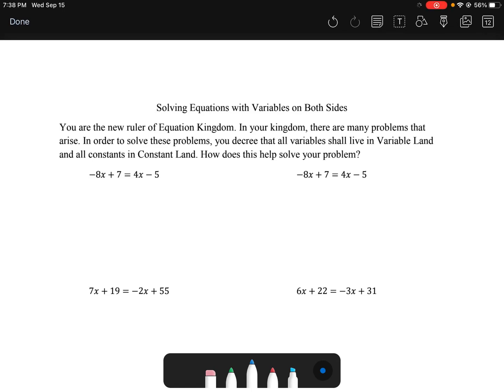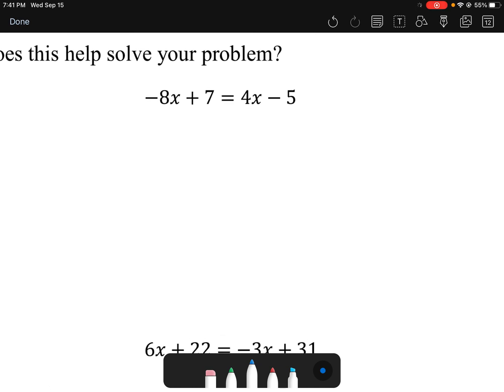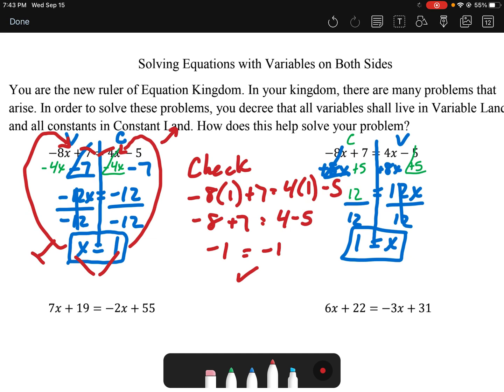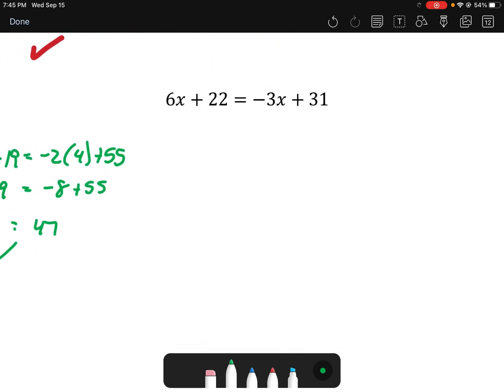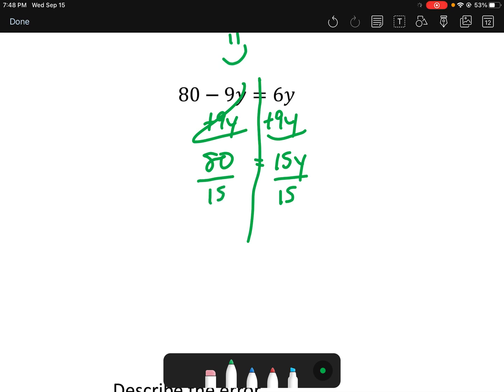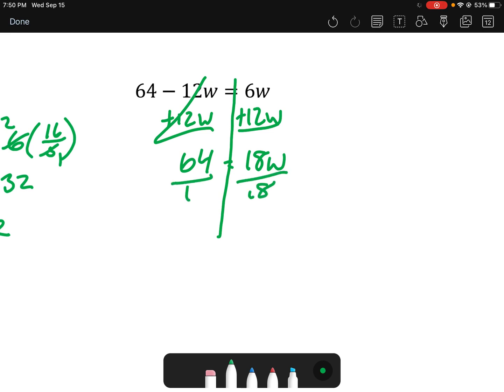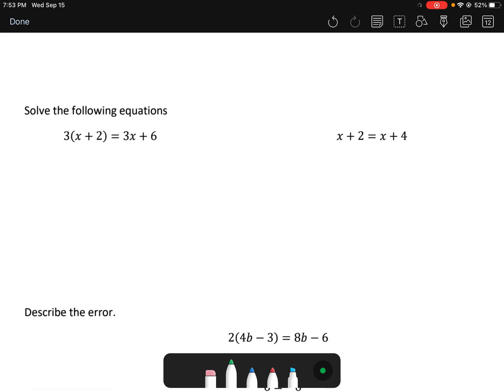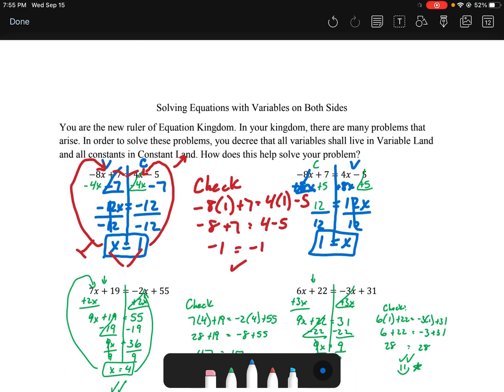Solving variables on both sides